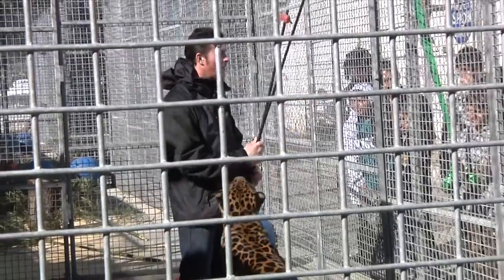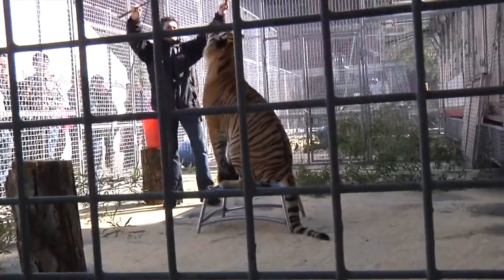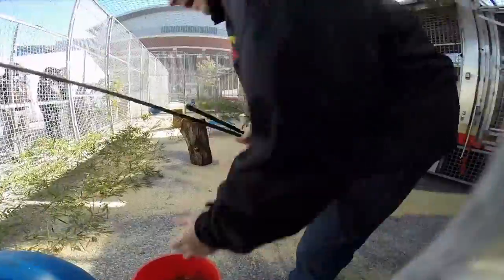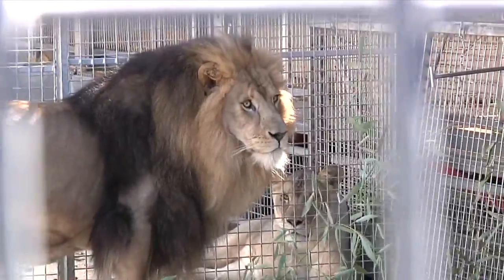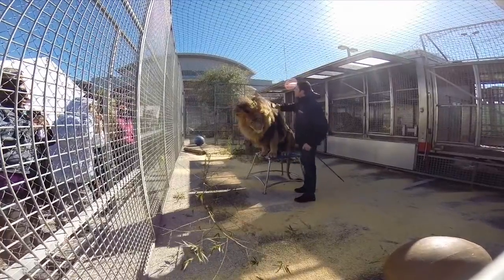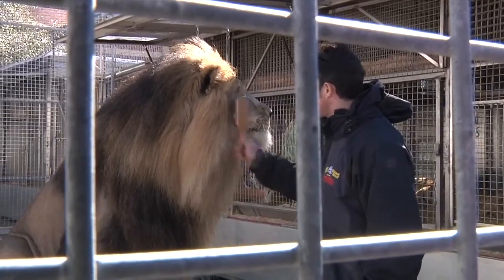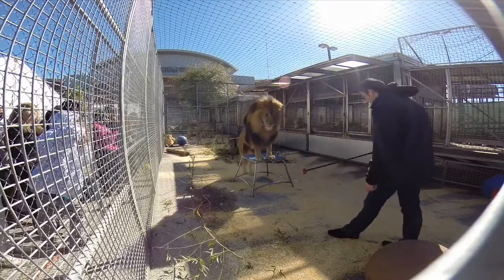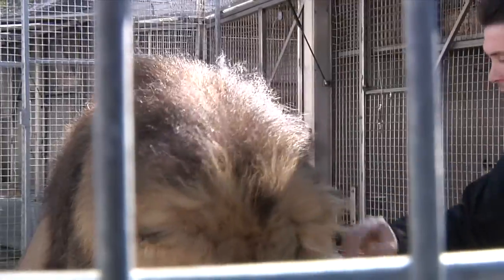Watch MATT ABOUT JAX: Matt gets up close and personal with a tiger!